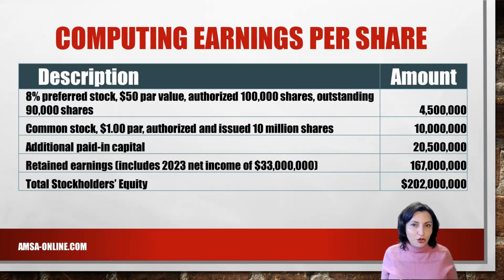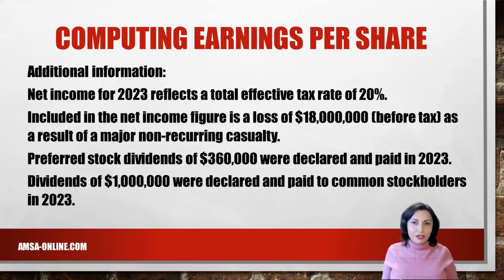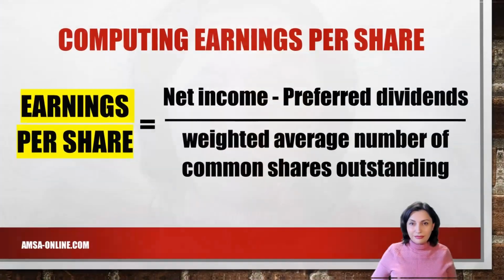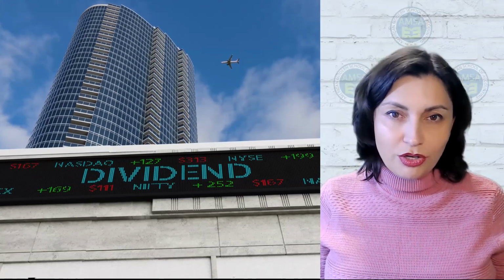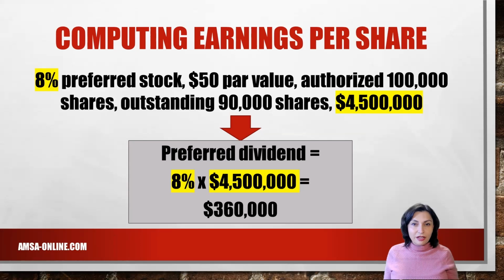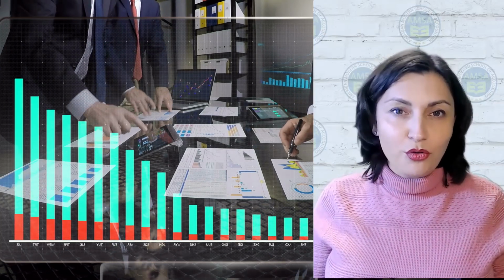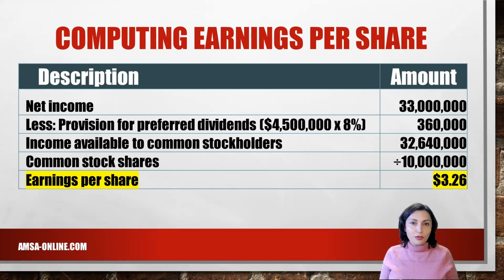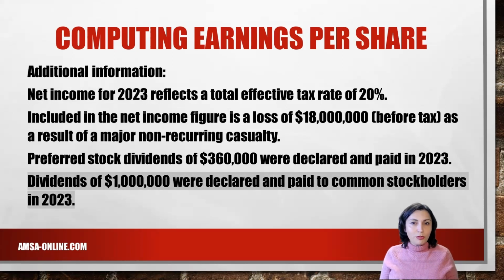Want to MASTER Earnings Per Share Calculation? Watch This Now!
Our topic today is Earnings per share or EPS. We will go over some definitions and compute earnings per share data as it should appear on the income statement of a corporation.

The textbook used in this video:  Intermediate Accounting, Kieso ● Weygandt ● Warfield, 18th edition. Chapter 3 (Similar to exercise E3.10).